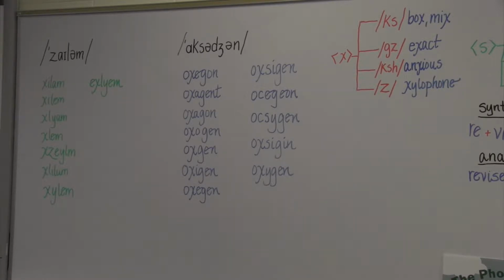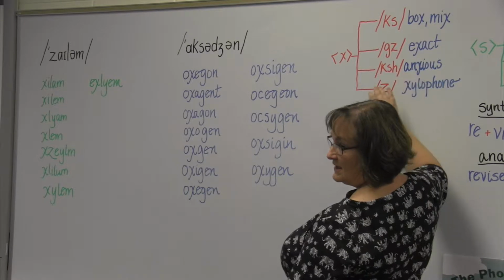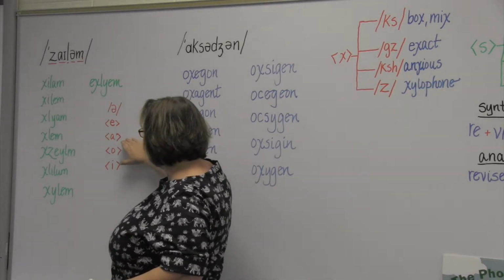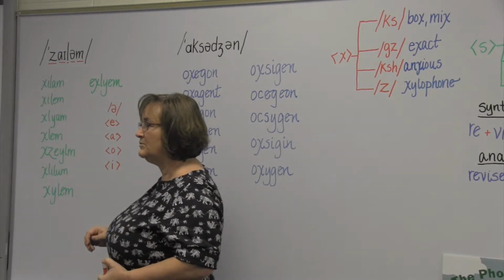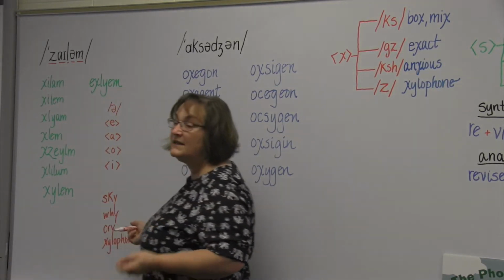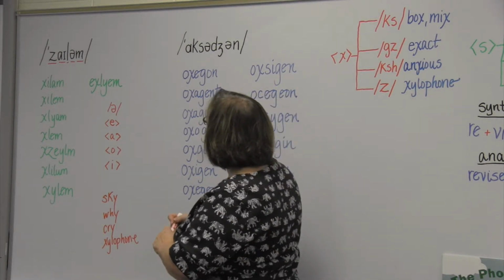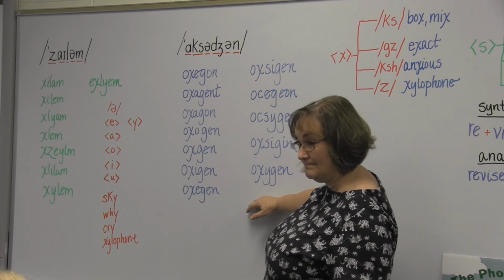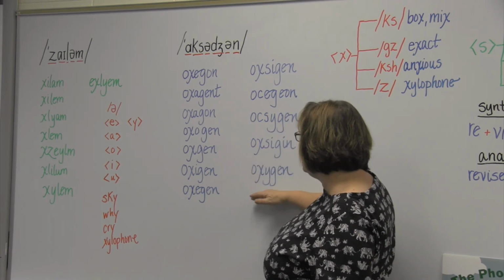The spelling of xylem and oxygen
Noticing a variety of misspellings on a recent photosynthesis test, a fifth grade teacher made a collection and talked about the spellings with her students.  She specifically focused on the spelling of xylem and of oxygen.